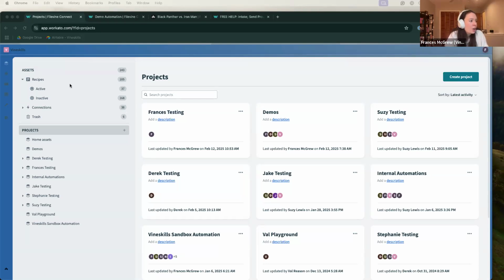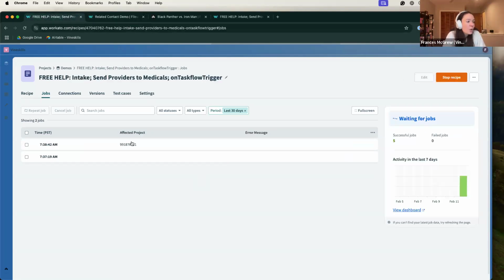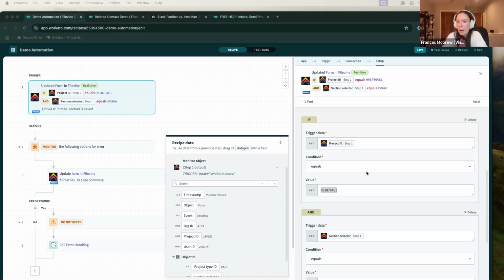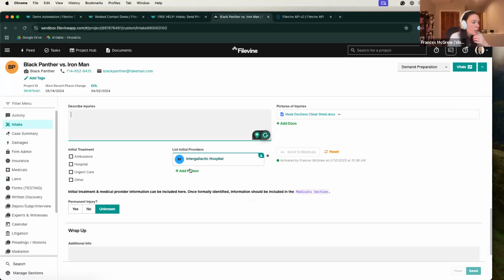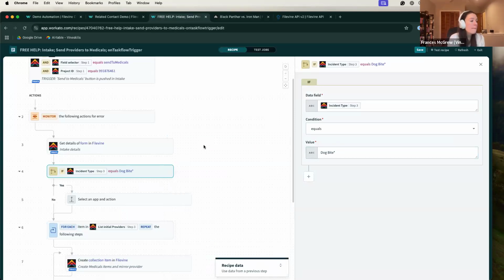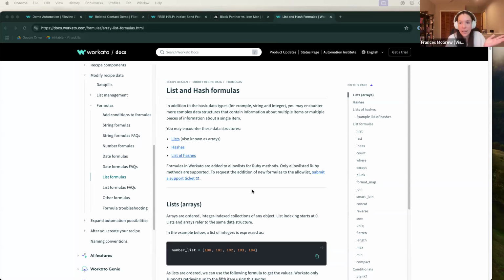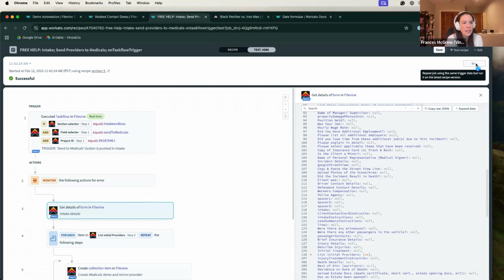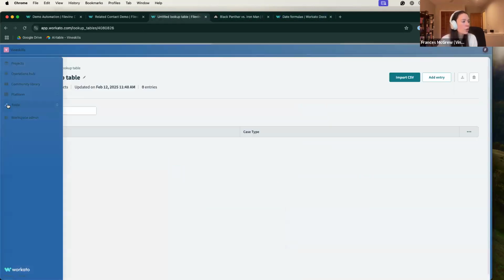Free Help Wednesdays: Workato Automations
In this replay of a past live Free Help Wednesdays session, expert Frances went over some best practices to consider when it comes to using and navigating Workato. From a high-level overview of the types of things you can (and should!) automate, to specific tips and tricks, learn about the many ways that Workato can help you automate workflows for more efficiency.

Get help with Filevine, Workato, and beyond with the Vineskills team